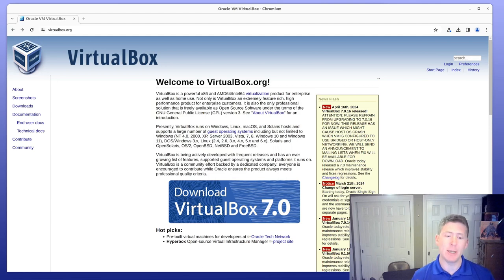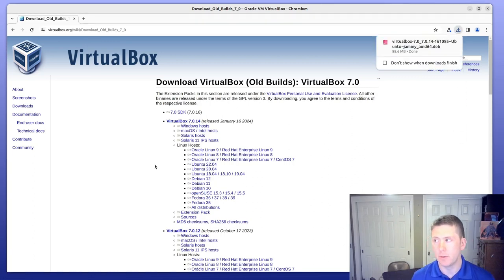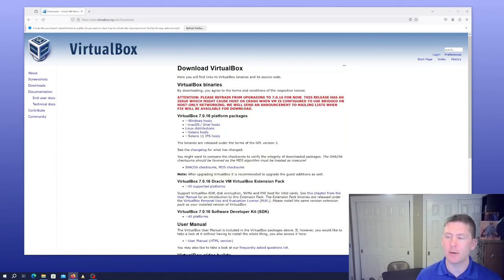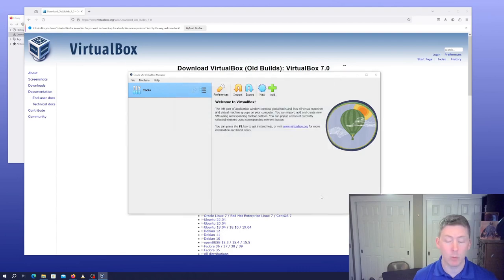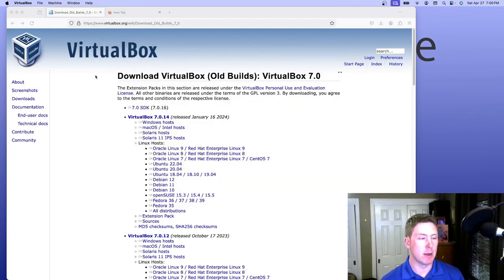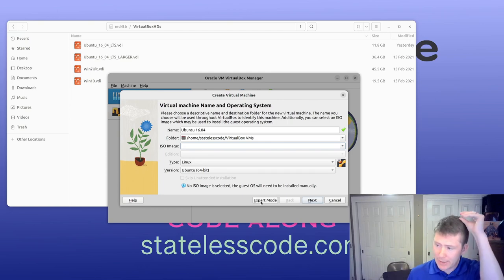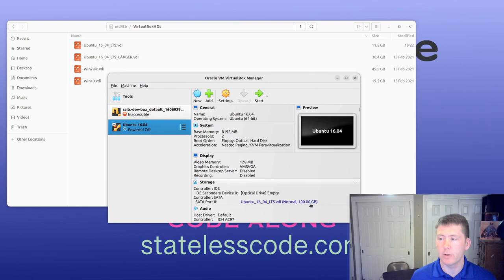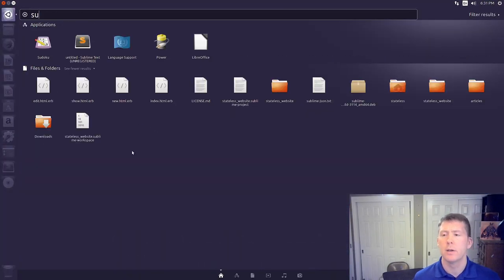Install VirtualBox 7 on Ubuntu, Windows, and Intel Mac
In this video, we install VirtualBox, a virtualization solution from Oracle that allows you to run a virtual machine (the guest) from your main operating system (the host). This can be useful for trying out other operating systems to evaluate them before you implement a more permanent solution like dual booting.

In the video, we take a bit of a Choose Your Own Adventure route where we install on three different platforms. You can click on the video chapter below to pick the OS relevant to you and then skip forward to 00:16:11 where we review the configuration options.

After installing, we import a (very) old VirtualBox hard drive and configure it. After we boot it up, we insert the VirtualBox Guest Additions image and install the newest version of the guest additions. After rebooting we can run our virtual machine full screen.

This video covers:
00:00:00 Introduction
00:02:11 Choose a scenario, kupo!
00:02:47 Install on Ubuntu 22.04
00:07:52 Install on Windows 10
00:11:55 Install on Intel Mac running MacOS Sonoma (14.x)
00:16:11 Review configuration options and basics of interface
00:18:48 Set up a new Virtual Machine and import an existing VirtualBox hard drive file
00:23:41 Boot the virtual machine and install VirtualBox Guest Additions
00:26:02 Restart the system for the new Guest Additions to take effect. Now machine can run full-screen